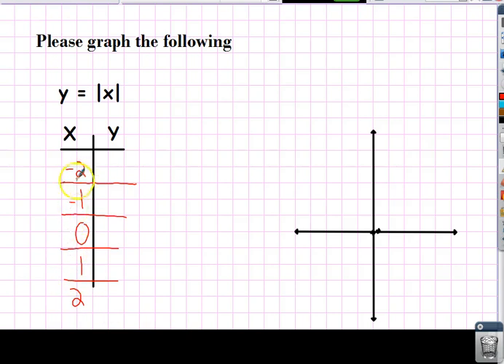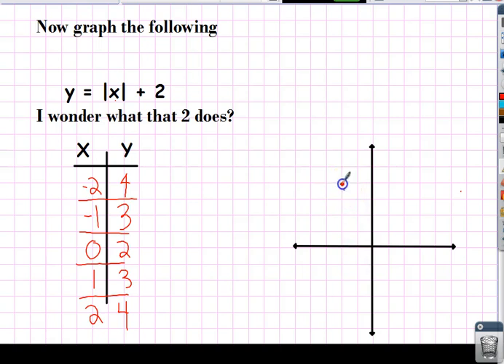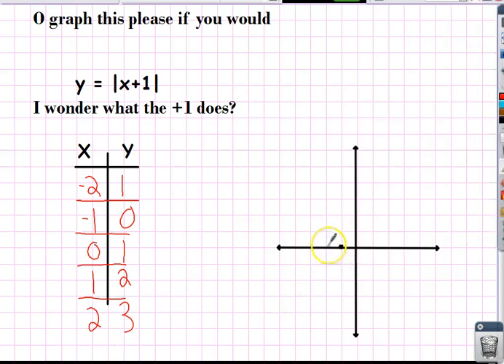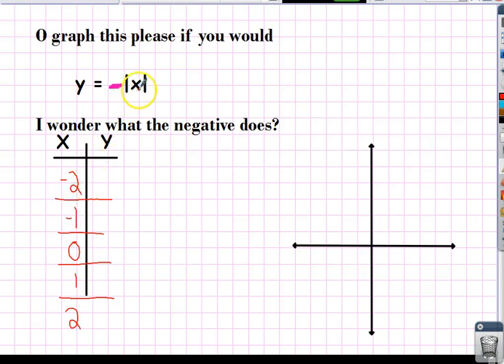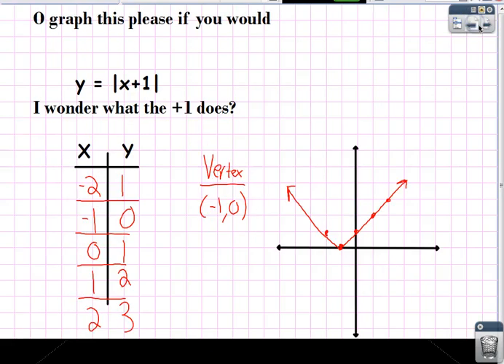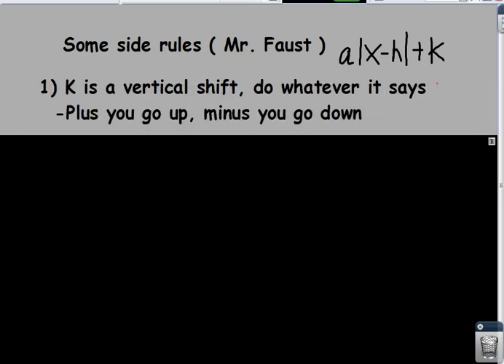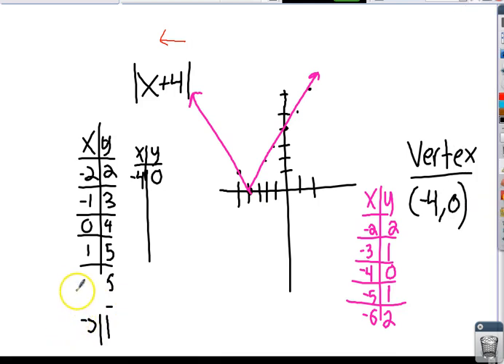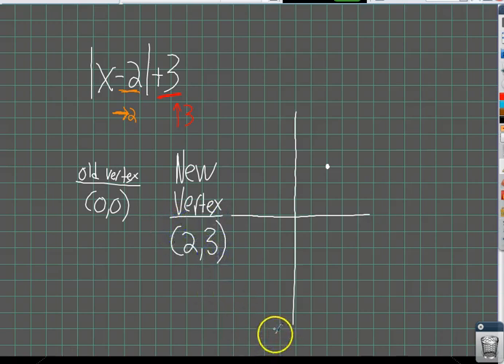Section 2 8 Absolute Value Functions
Working with graphing absolute values